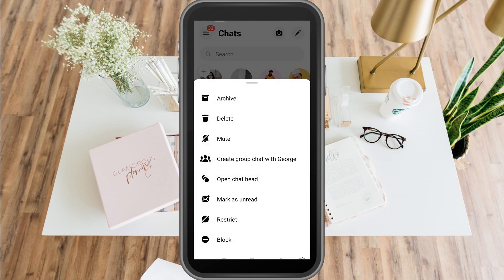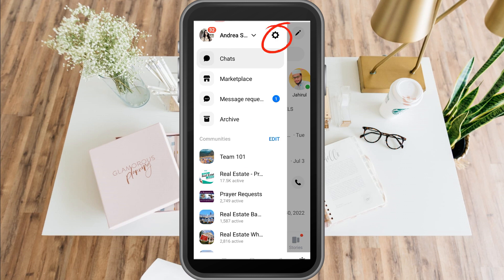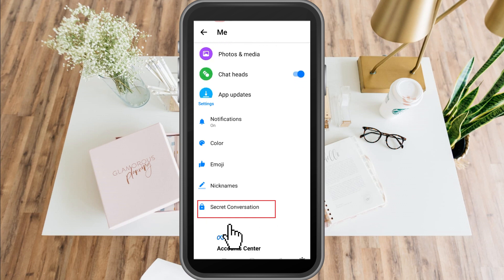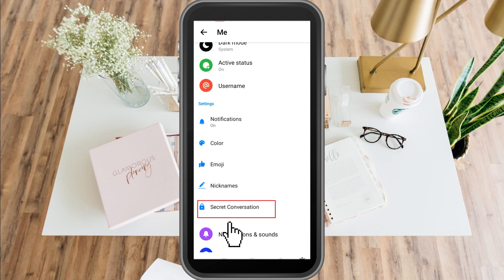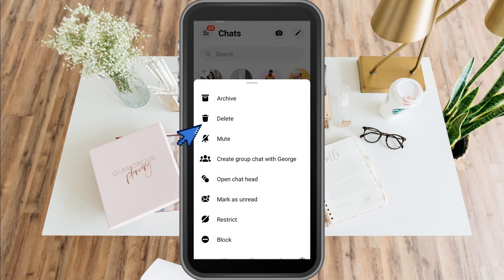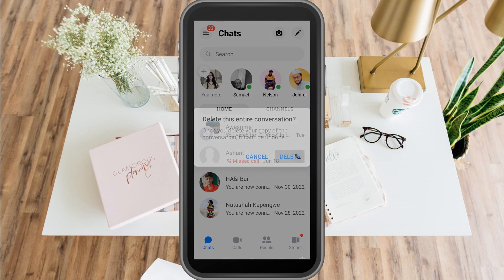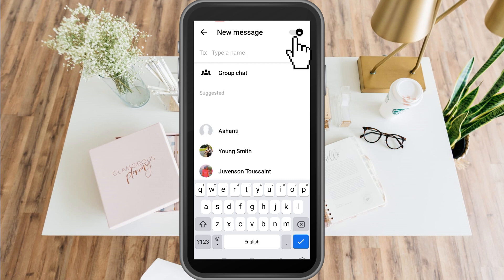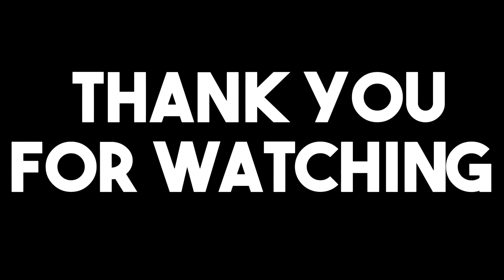How to Disable End to End Encryption in Messenger (Full Guide)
How to Disable End-to-End Encryption in Messenger - Step-by-Step Guide

🔐 Concerned about privacy? Learn how to disable end-to-end encryption in Messenger with our comprehensive tutorial!

End-to-end encryption is a crucial feature for securing your conversations, but there are situations where you may need to disable it temporarily or permanently. In this video, we'll walk you through the process step-by-step, ensuring you have complete control over your messaging experience.

Here's what you'll learn:

1️⃣ Understanding End-to-End Encryption: We'll explain what it is, why it's important, and when it might be necessary to disable it.

2️⃣ Risks and Considerations: We'll outline the potential risks associated with disabling this feature and provide tips on how to mitigate them.

3️⃣ Step-by-Step Guide: We'll demonstrate the exact steps to disable end-to-end encryption in Messenger, ensuring you can do it safely and confidently.

4️⃣ Privacy Best Practices: We'll offer tips on how to maintain privacy and security even after disabling encryption.

5️⃣ Troubleshooting: We'll address common issues that may arise and provide solutions to ensure a seamless experience.

Protect your privacy while having the flexibility to adapt to different communication needs. Watch this tutorial now and take control of your Messenger experience.